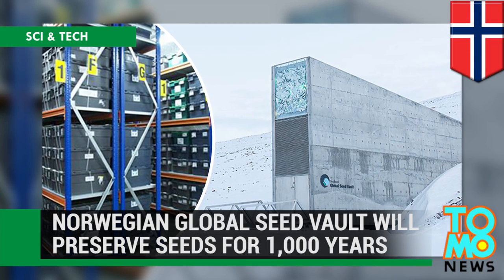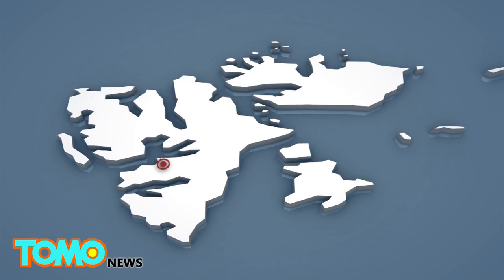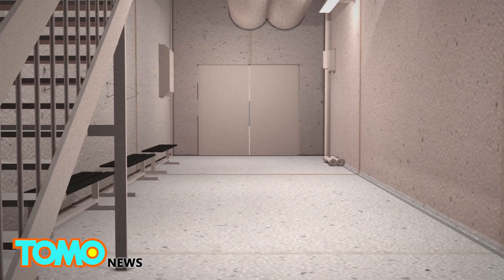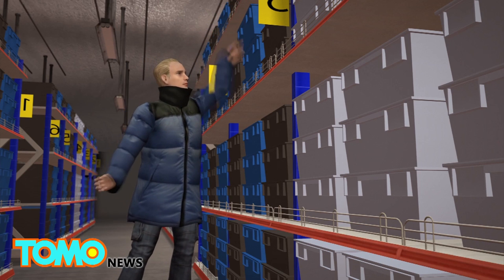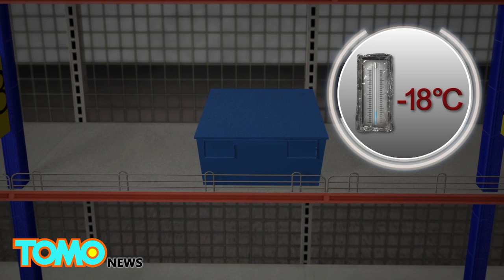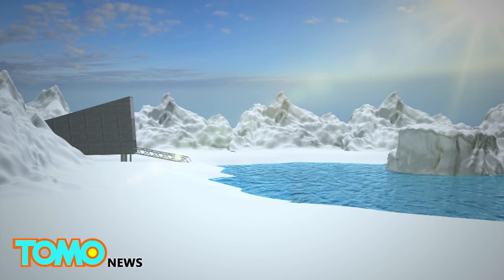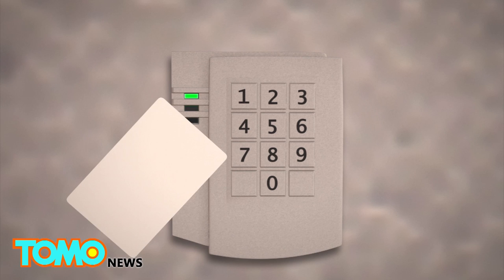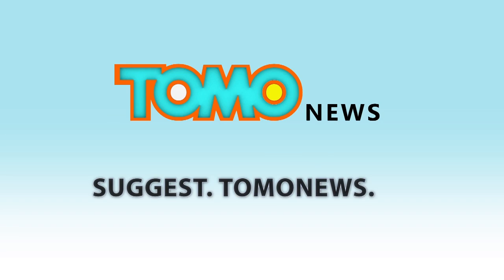‘Doomsday vault’ Norway: How the Svalbard Global Seed Vault works - TomoNews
SVALBARD, NORWAY — Deep inside a mountain on a remote Norwegian island are more than 860,000 varieties of seeds, kept, literally, on ice for preservation should a global catastrophe occur.

Carved into rock and ice, the Global Seed Vault is safely buried into the Plataberget Mountain in Svalbard, Norway, not far from the North Pole. Also known as the “doomsday vault,” the facility was created by scientist, conservationist and biodiversity advocate Cary Fowler to safeguard one of the planet’s most vulnerable and valuable resources: plants.

The vault is, in essence, a fail-safe backup system for the world’s seed banks, a last resort for the preservation of plant genealogy.

Currently, 864,309 samples are housed in the vault. The plan is to house 4.5 million varieties of crops, with an average of 500 samples of each variety. The vault can hold a maximum total of around 2.5 billion seeds.

The vault opened in 2008 and is nearly 394 feet inside the mountain in Svalbard, the furthest north a person can fly on a scheduled flight, making it both remote and accessible. The facility was designed to last 1,000 years and to withstand a range of catastrophes including climate change.

The area is geologically stable, with low humidity levels, and is well above sea level, keeping the seeds dry even if the ice caps melt. Permafrost and thick rock ensure that the seed samples will remain frozen at minus 18 degrees Celsius even without power.

The seeds are stored and sealed in custom-made three-ply foil packages, which are sealed inside boxes and stored inside the vault.

Seeds are deposited into the vault following strict guidelines. Seeds can only be deposited if they originate from the country of the depositor (genetically modified crops are not allowed) and are shared under the Multilateral System or under Article 15 of the International Treaty on Plant Genetic Resources for Food and Agriculture, which seeks to guarantee future food security. And, like a bank, deposited seeds can only be withdrawn by the depositor.

Security at the vault is state of the art and fully automated. There are no full-time staff, and no single person with all the keys necessary for entrance. New seeds are also only accepted a few days a year.

Welcome to TomoNews, where we animate the most entertaining news on the internets. Come here for an animated look at viral headlines, US news, celebrity gossip, salacious scandals, dumb criminals and much more!